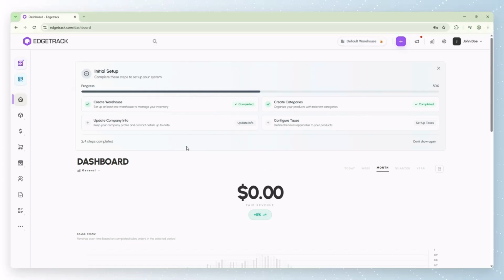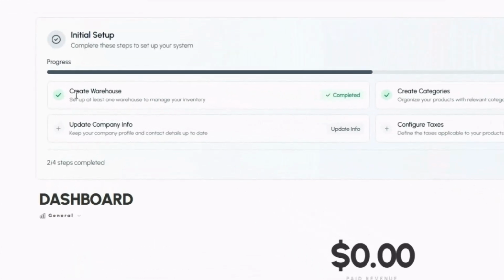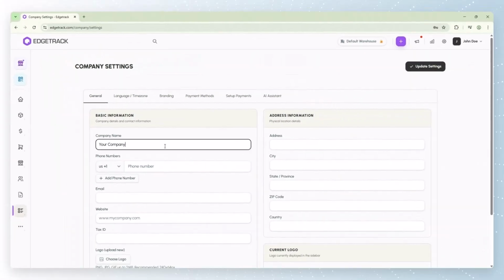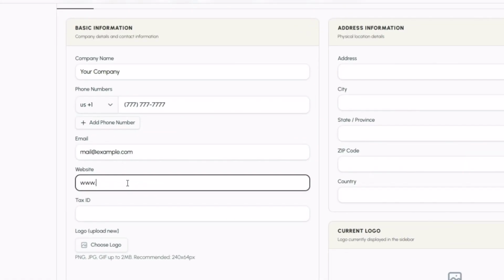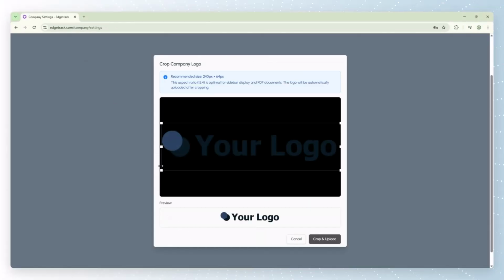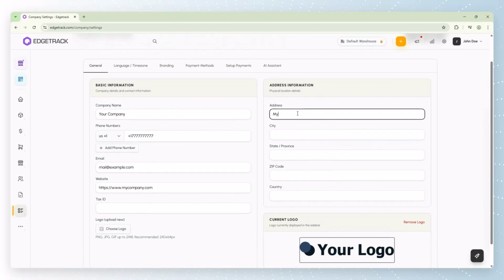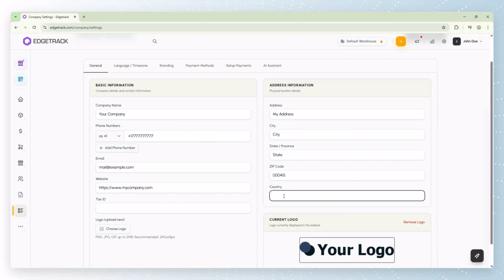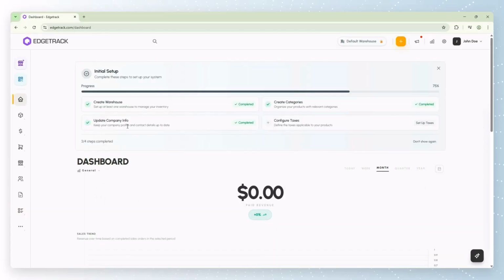How to Set Up Your Company Profile in Edgetrack | Initial Setup Guide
Add your logo, business address, and basic details to personalize your Edgetrack account and prepare your system for customers.

In this tutorial:

- Navigating to company settings
- Adding your logo and business details
- Verifying your settings before going live

Edgetrack runs your whole business from one tab: sales, inventory, warehouses, purchasing, payments, KDS, restaurant, and more. One product, designed end to end, not a patchwork of integrations.